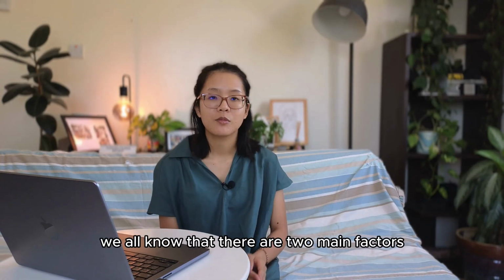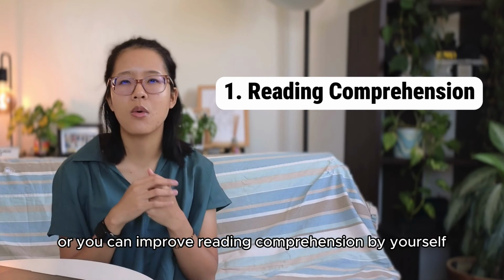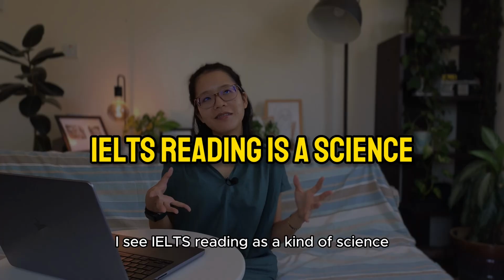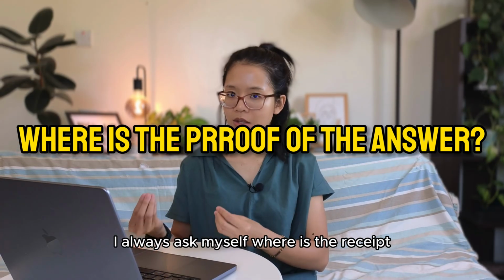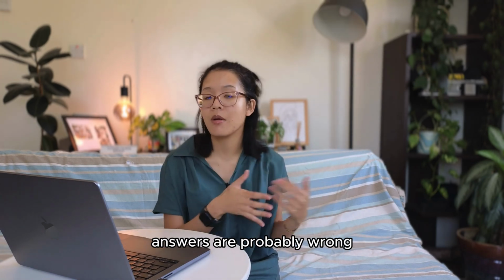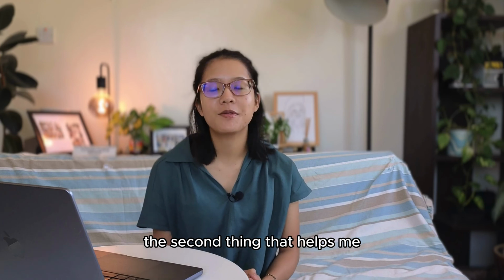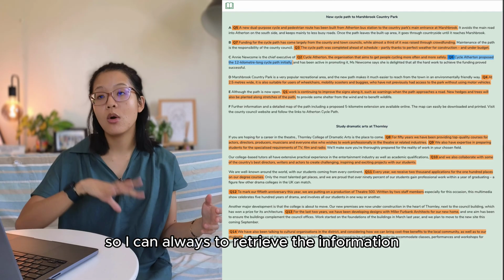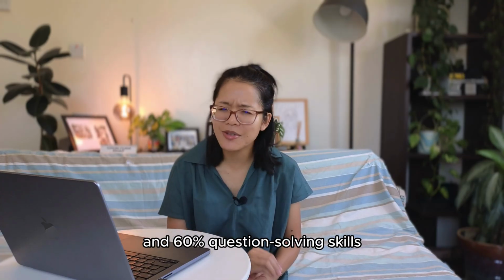I've been gatekeeping this secret from you - IELTS READING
In this video, I share an IELTS Reading secret that I've been unknowingly gatekeeping from you.

This one thing helped me consistently get 8.0, 8.5, 9.0 IELTS Reading and helped my clients achieve their target band score.